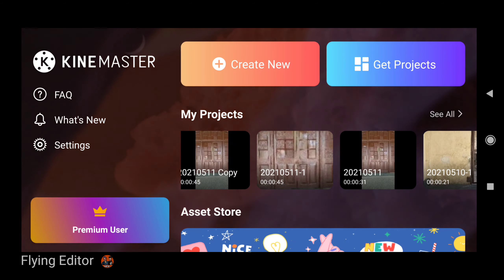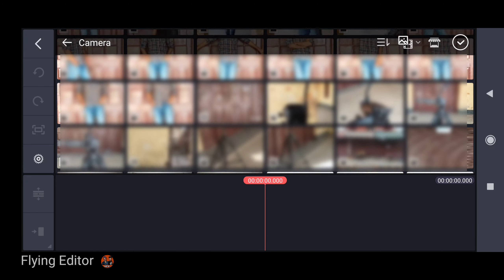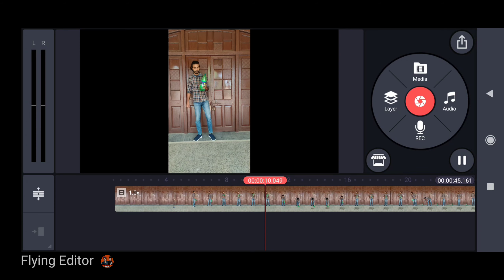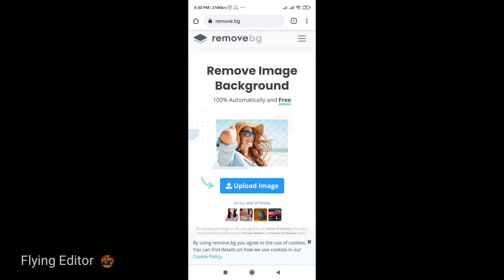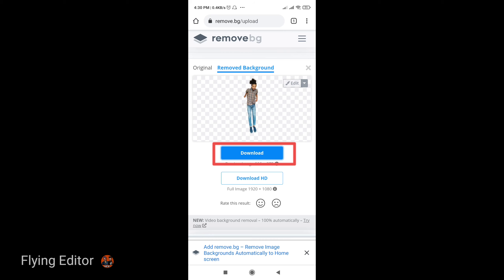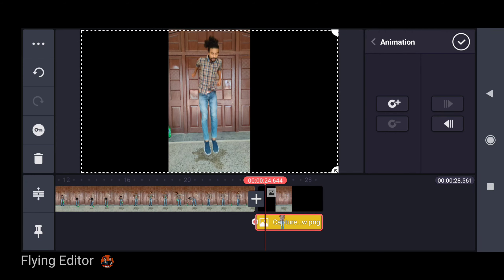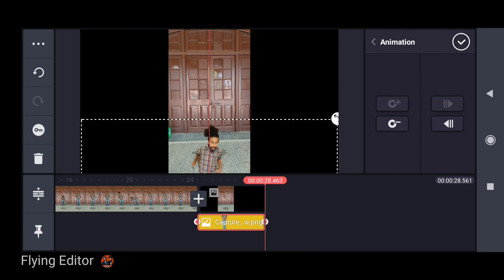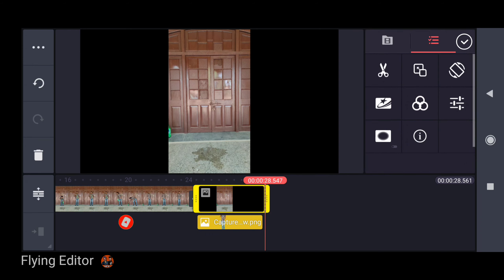Kinemaster water effect || pani me gayab hone wali video || Flying editor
Kinemaster water effect
pani main gayab hone wali video
water effect
vfx flying editor
vfx tutorial
pani wala vfx
flying editor channel
kine master main video editing bkese karten hain
kine master video editing full tutorial in hindi
kine master youtube video editing tutorial
mobile per viedeo editing kese karten hain